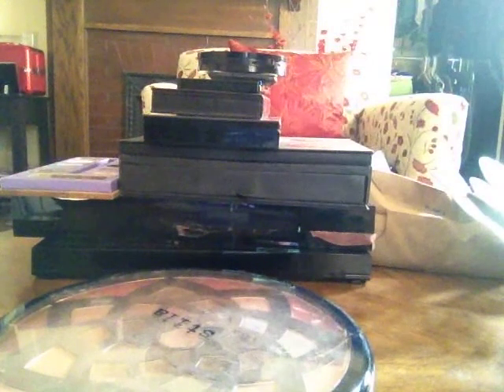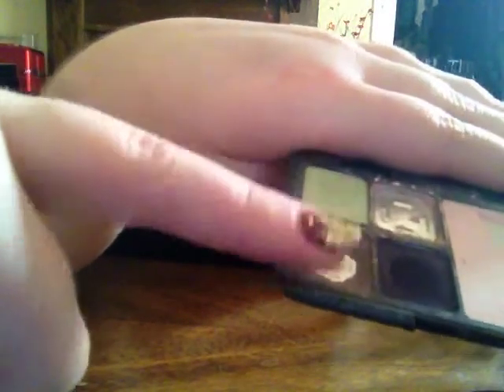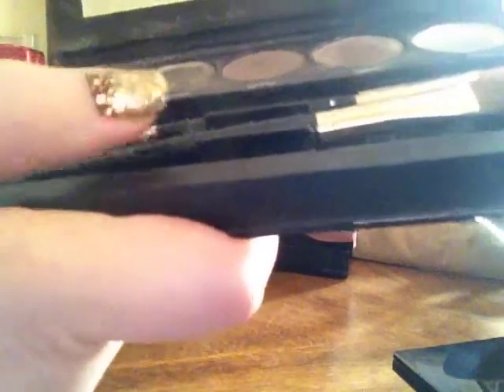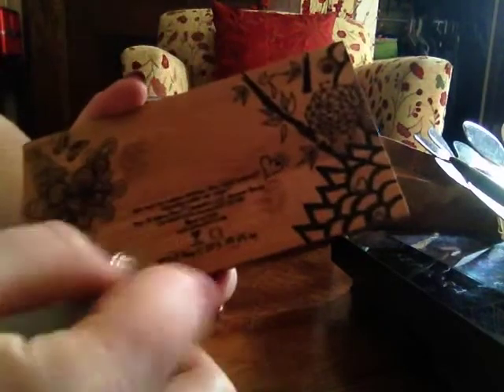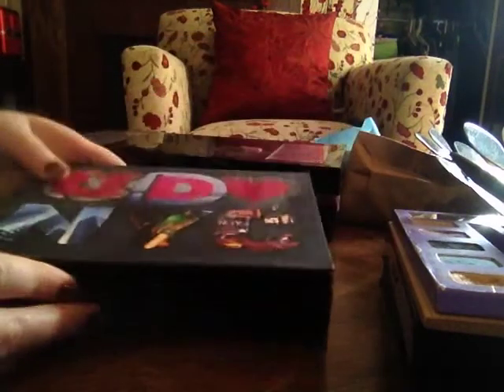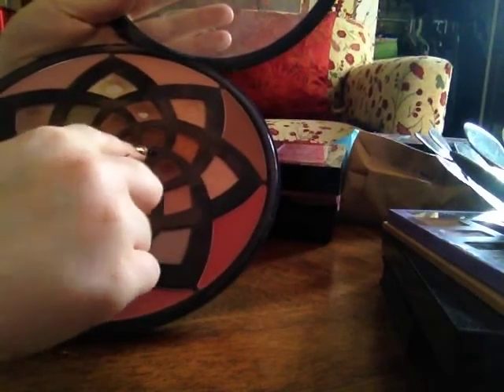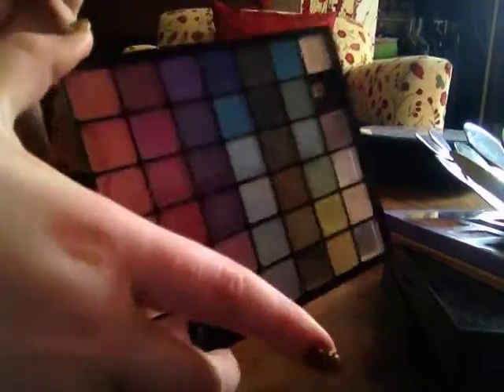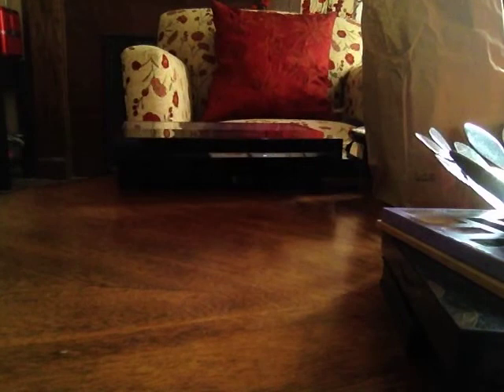Soft spoken makeup palette collection #3 of series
Headphones in please.